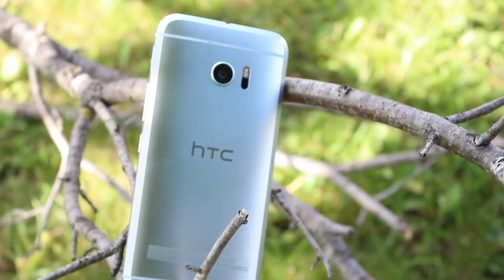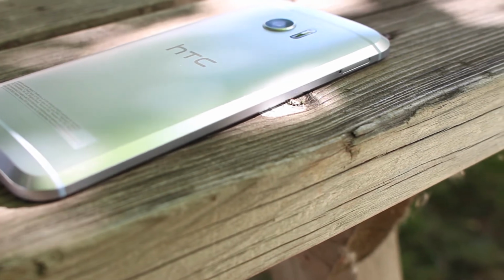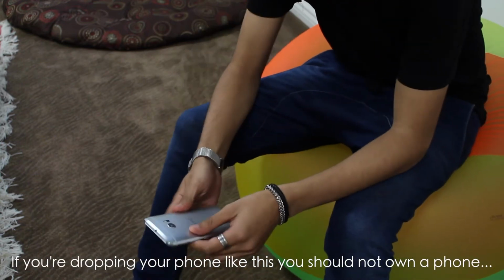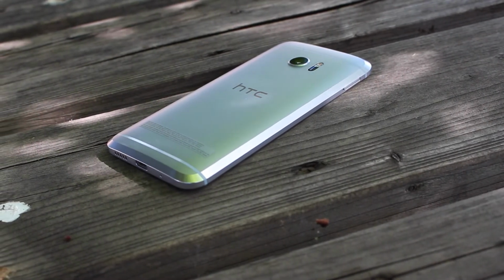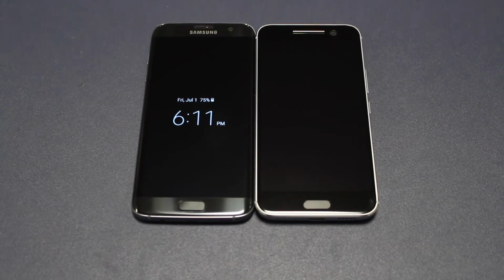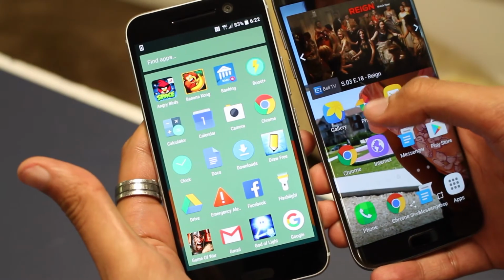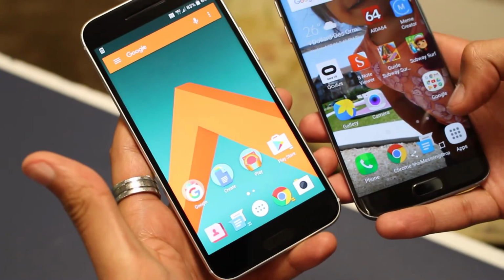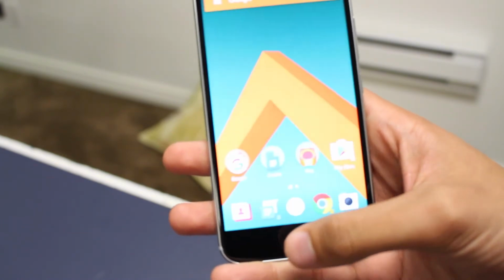HTC 10 Review: Pros and Cons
The newest and latest HTC 10. Does this new flagship device hold up against its competition? Is this something an android or iphone user would be willing to switch to?
Let's find out with this full review of the HTC 10 which was released a few weeks back!